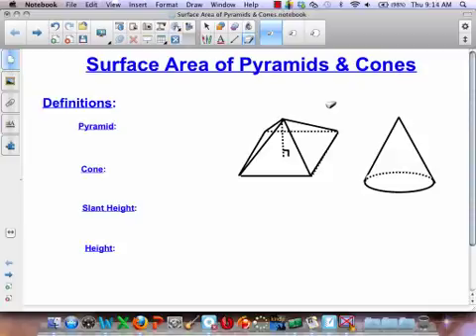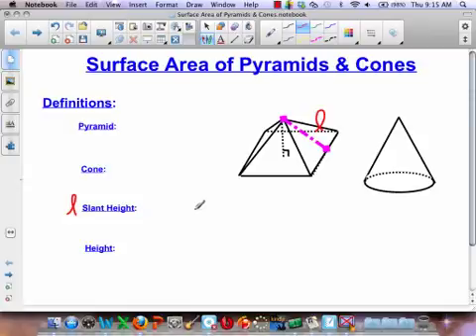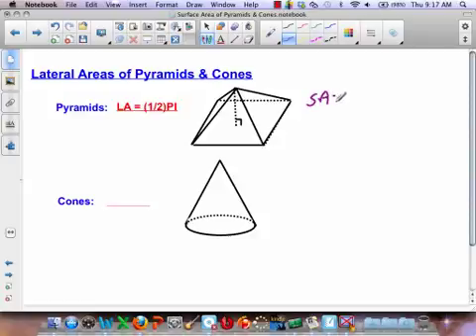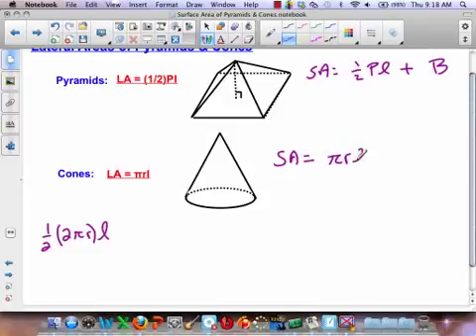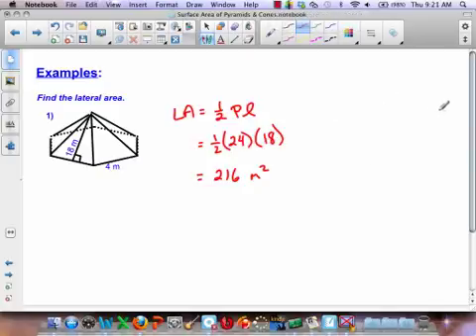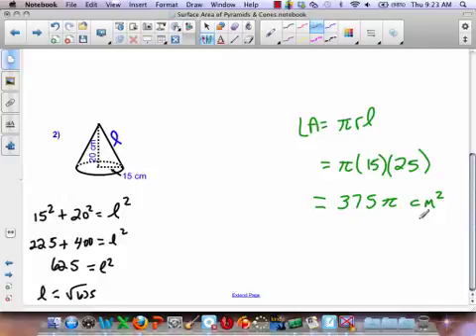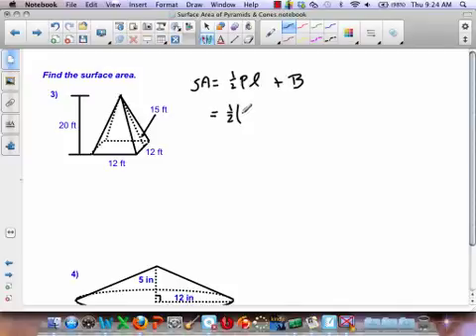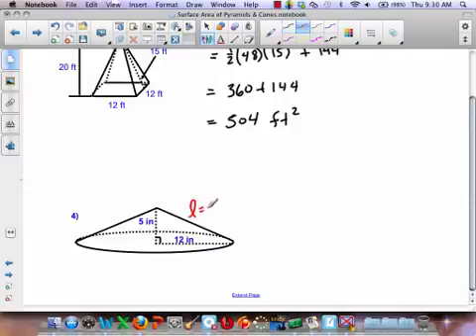Surface Area of Pyramids and Cones